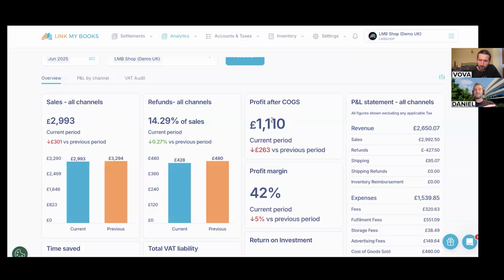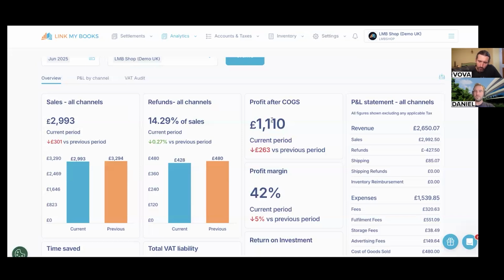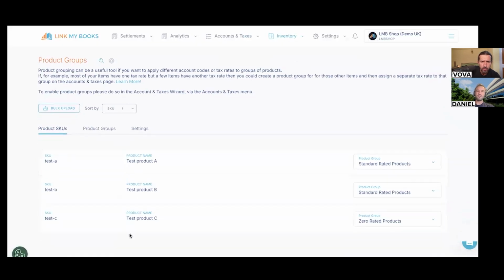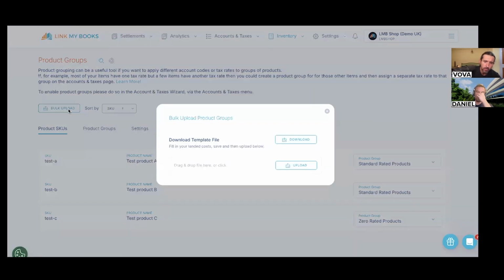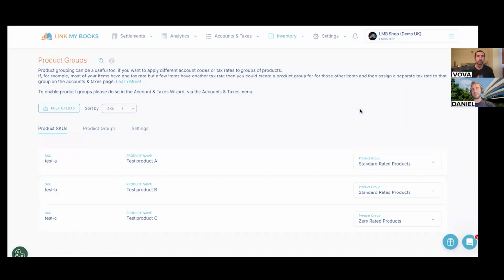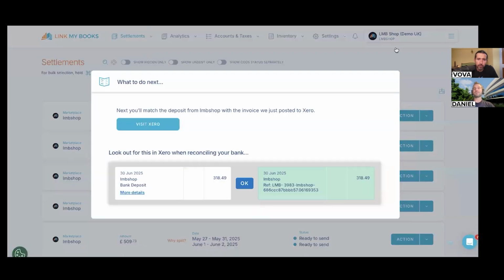How Link My Books Automatically Identifies Zero-Rated Products & Simplifies UK VAT for Sellers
Struggling to figure out which of your products are zero-rated or reduced-rated for VAT in the UK? This video breaks down exactly how Link My Books connects to your sales channels like Amazon and Shopify to automatically detect product tax codes, so you never pay more VAT than you should.

Learn how Amazon’s product tax codes and Shopify’s taxable settings feed directly into Link My Books to classify your sales correctly—saving you time and headaches.

For sellers on platforms without automatic tax data, like eBay or TikTok Shop, we explain the simple manual steps to keep your VAT accurate and compliant. Plus, we share tips on how to identify zero-rated products using HMRC resources and when to ask your accountant for guidance.

Whether you’re just starting out or expanding your online business, this video shows you how to stay on top of VAT rules effortlessly with Link My Books.

🕒 Time Stamps:

00:00 - Zero-rated products
00:40 - Why manual bookkeeping isn’t a good idea
01:40 - Exporting your data directly to Xero
02:40 - How to identify zero-rated products manually

📌 Hashtags 📌